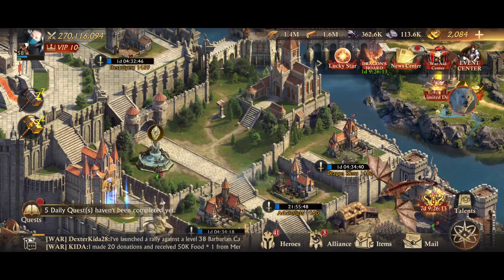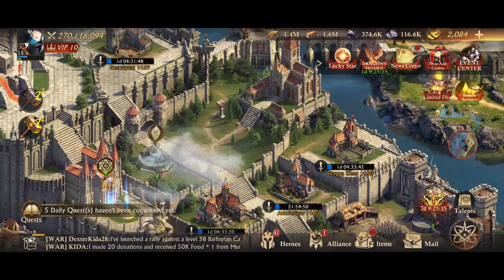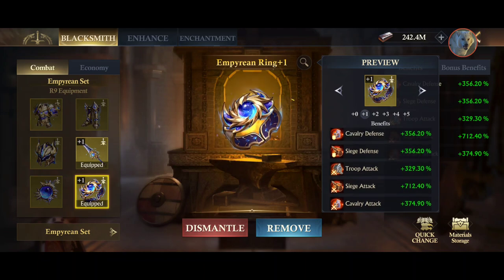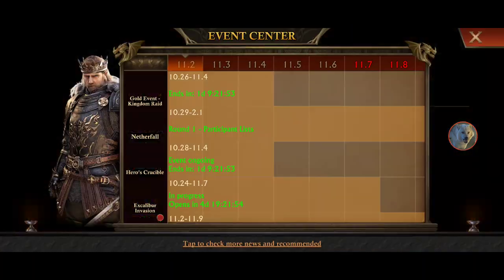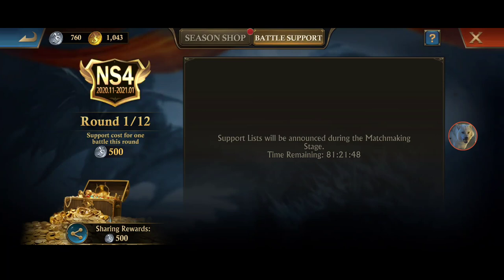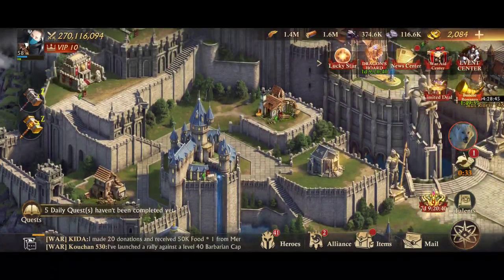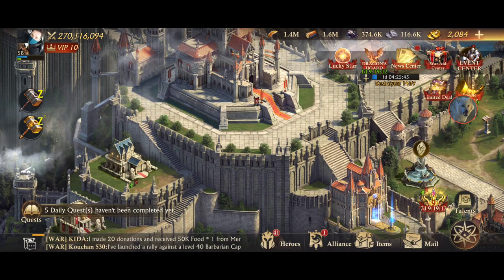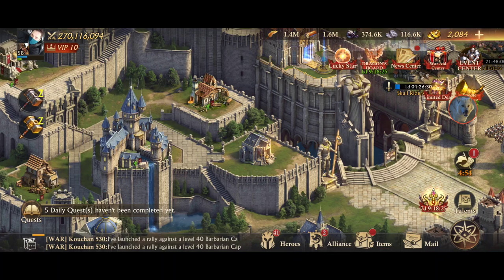KING OF AVALON. Smith's grand equipment chest. is it worth buying this.🤔😁